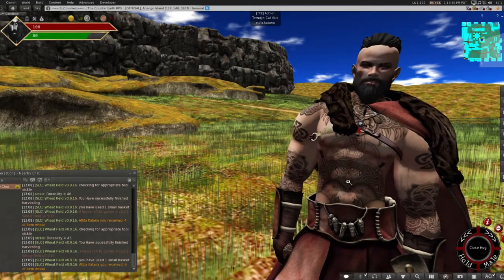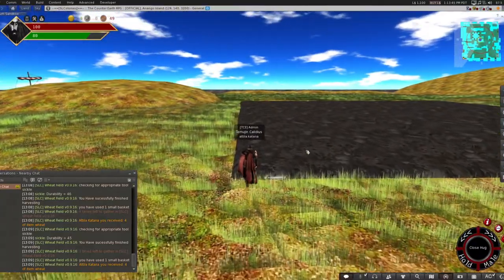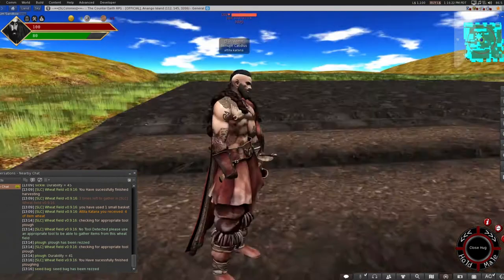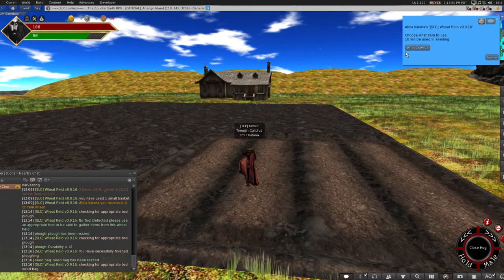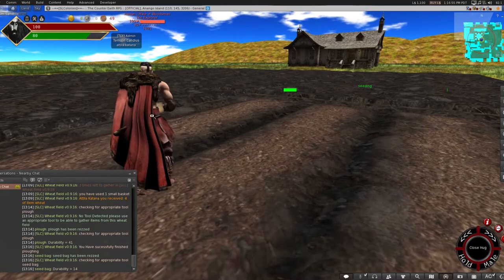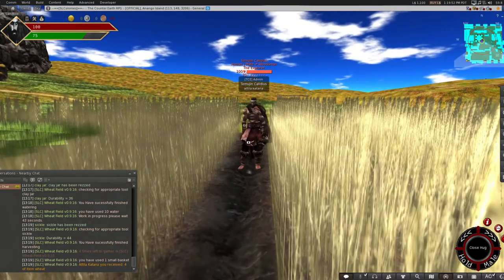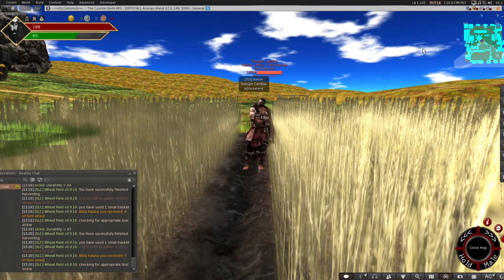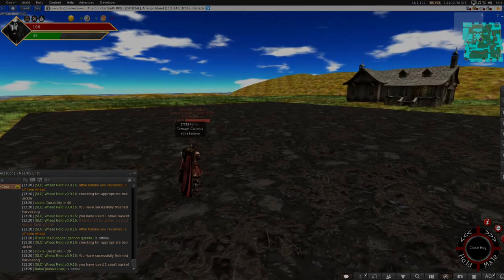[SLC] Farmables - Large Field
Large fields are the perfect companion to the farming profession of SL Colonies. Allowing the growing of various staple crops, such as Wheat, Potatoes & Sugar Cane.

These are essential to any thriving civilization, and many more crops will be added to the game as it develops.

Crops can be used to be further processed into various flours for food sources, sugars or used in the processing of alcohols in the brewery professions.

Your imagination is the limit!